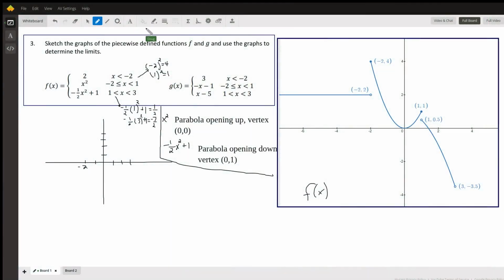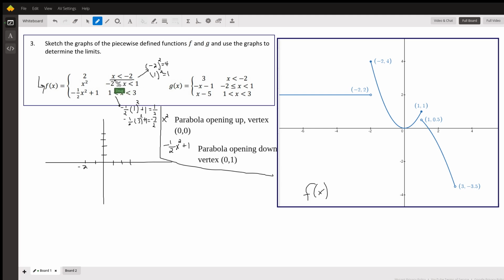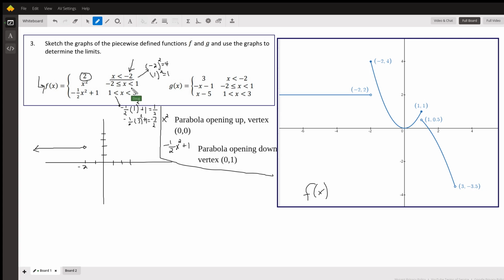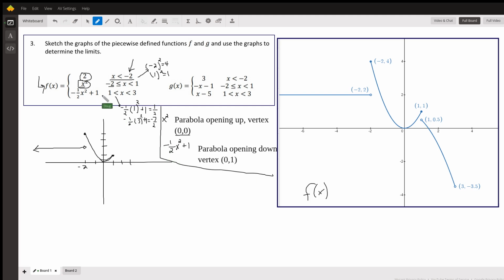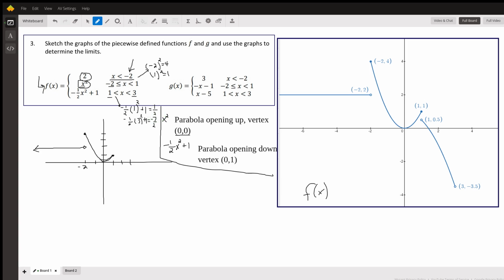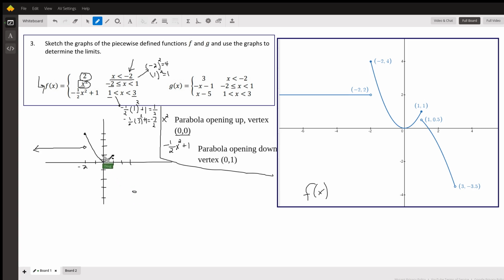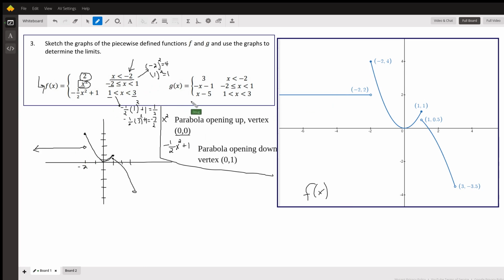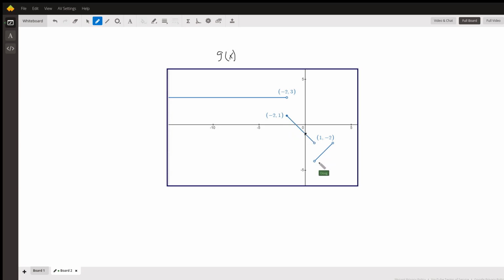How to sketch the graph of a piecewise function where pieces are constant, linear , parabola.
Question: plssssss help, I only need help with sketching the graphs. I can answer the questions on my own. Thank U
Link to image of problem

Answered By:

Doug C.